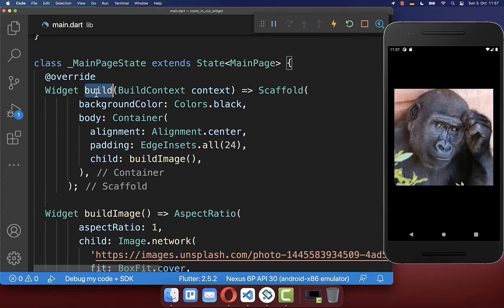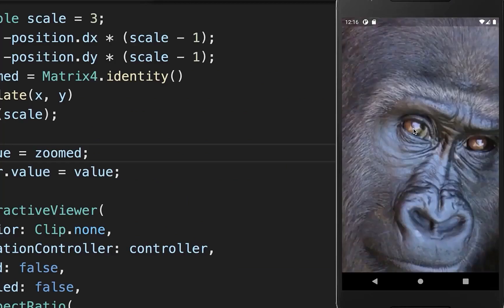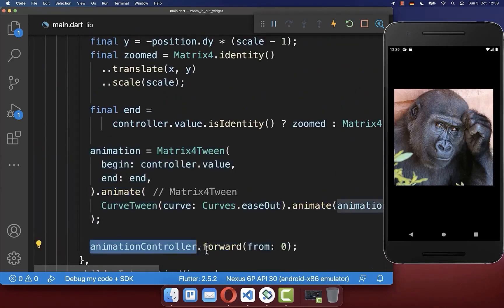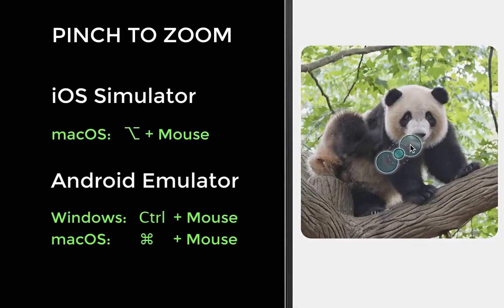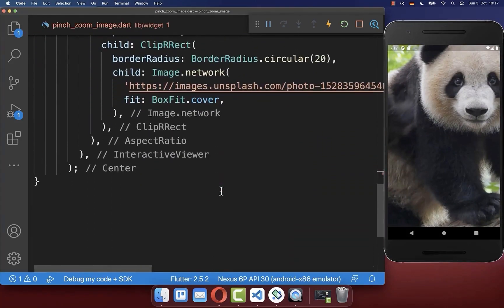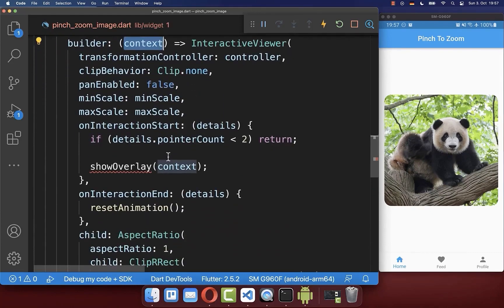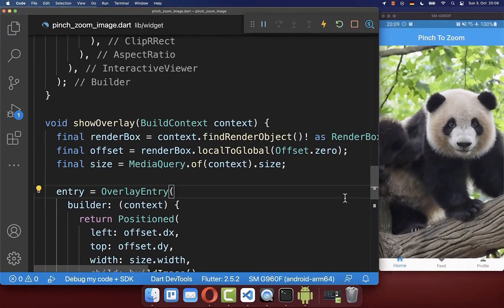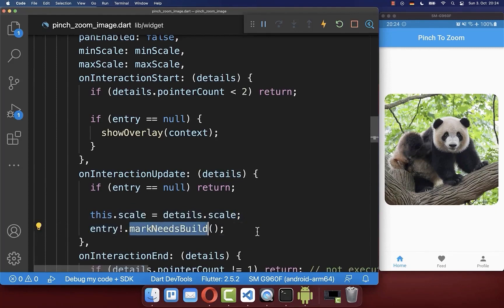Flutter Zoom Image | Pinch To Zoom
How to zoom images in Flutter and how to create pinch to zoom in Flutter.